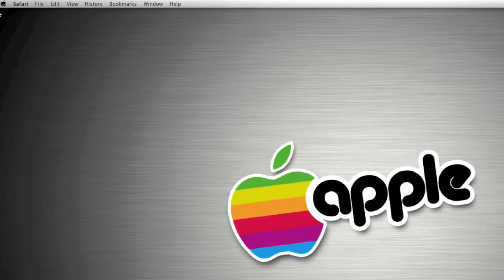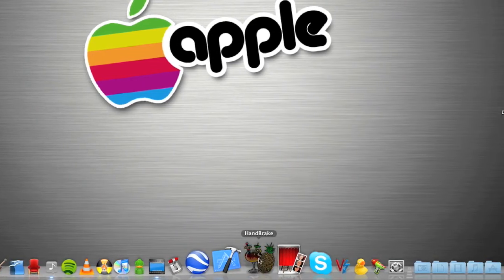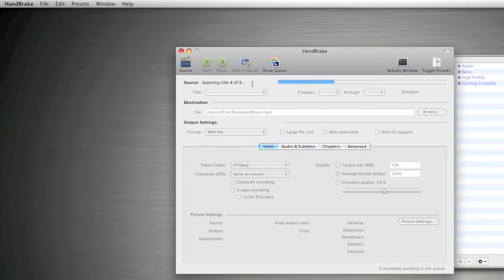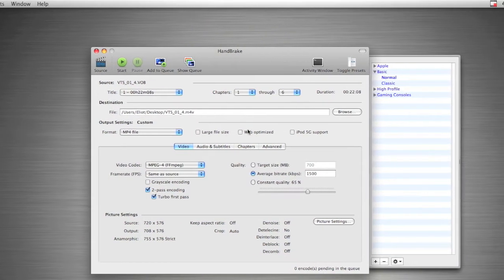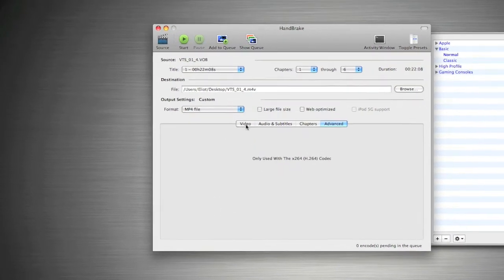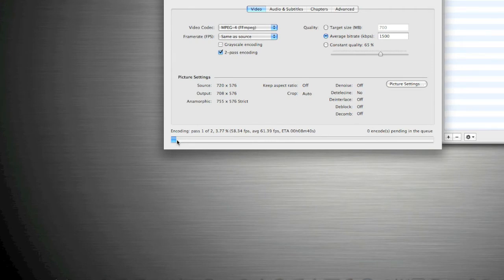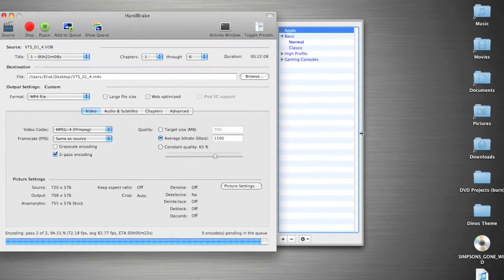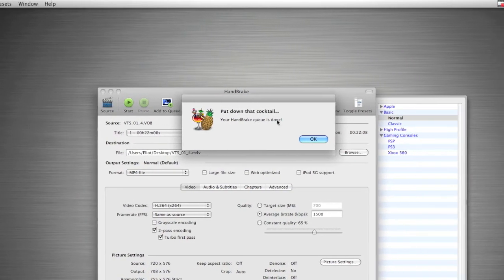How To Rip DVD's For Free (Windows And Mac)